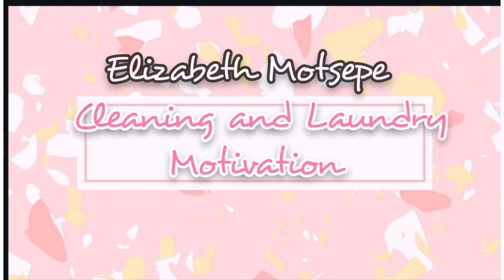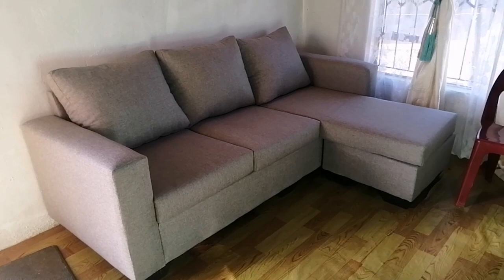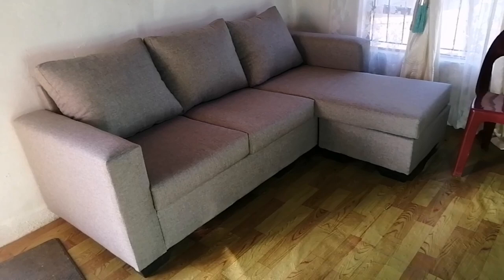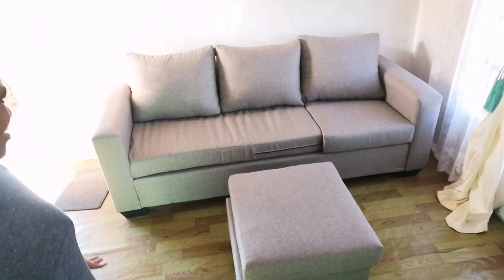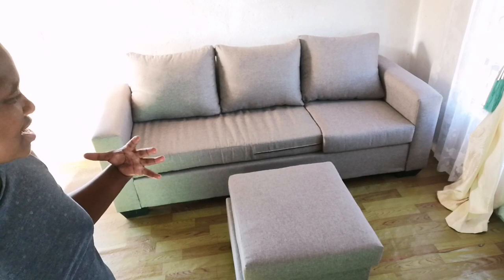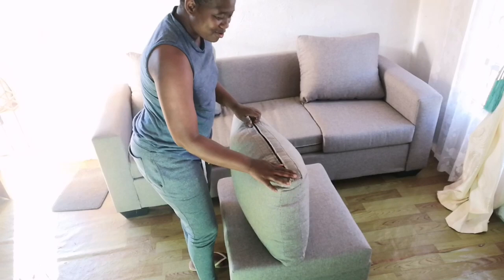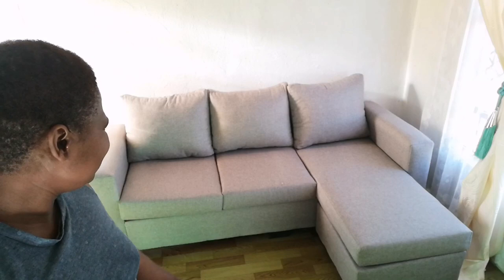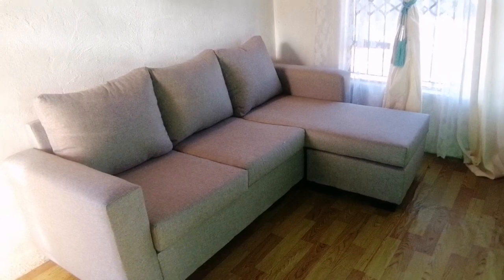NEW SECTIONAL COUCH REVIEW // DAYBED COUCH // GAME STORE // ELIZABETH MOTSEPE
Thank you for joining me on this sectional couch review. Watch in 1080HD

Track: Heroes Tonight (feat. Johnning)